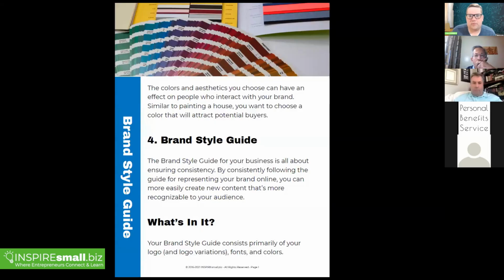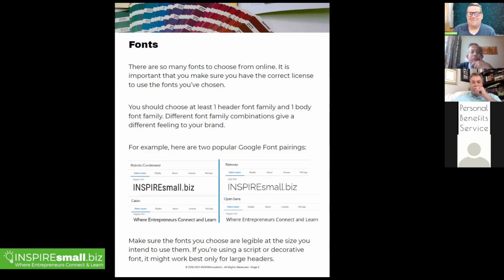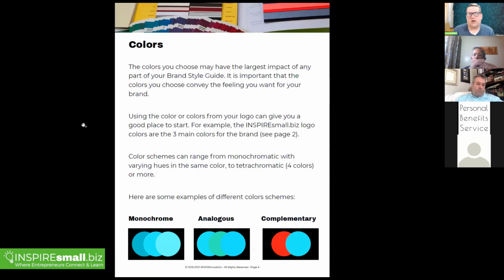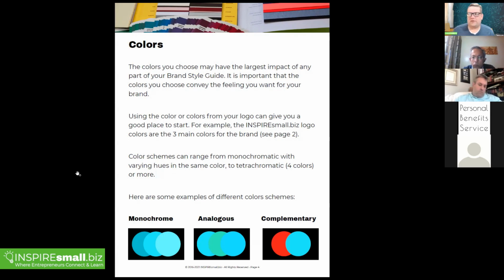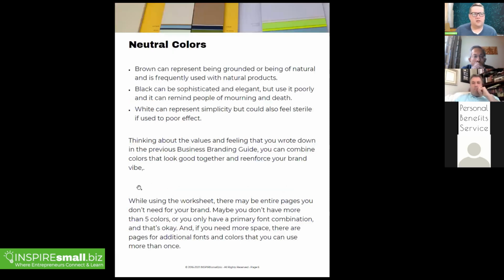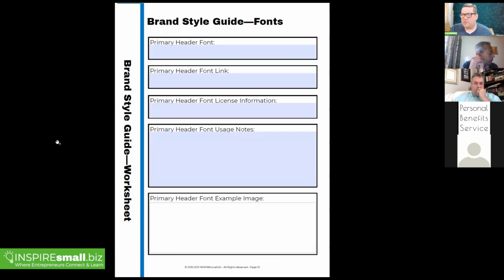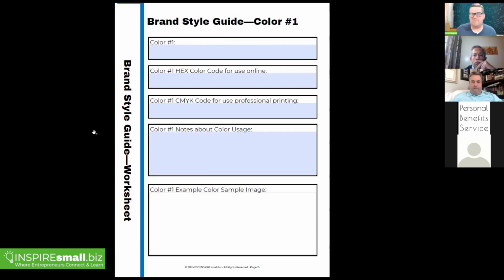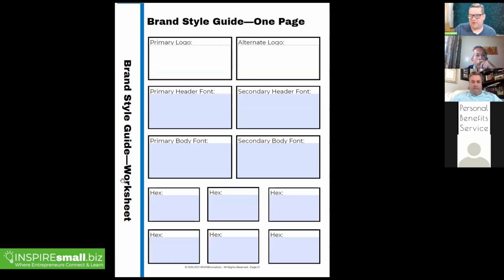Creating Your Brand Style Guide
Ryan Henry, Idea Guy for INSPIREsmall.biz shares how to create your brand style guide so all of your marketing material has consistent branding for your business.